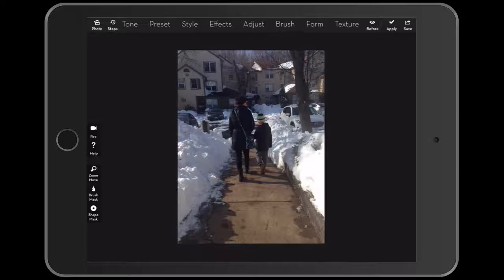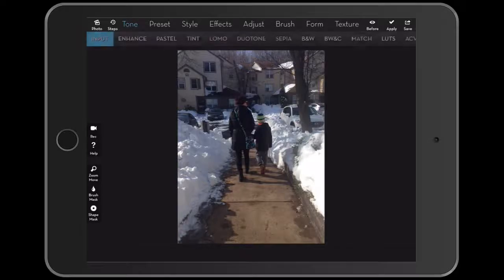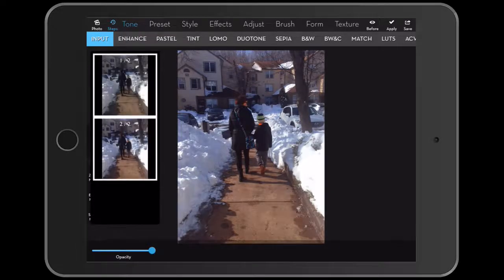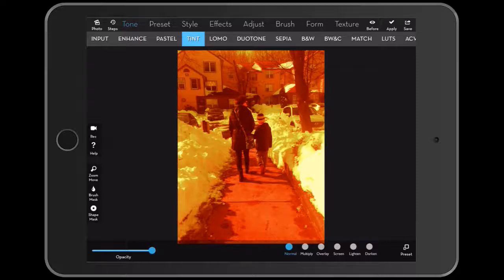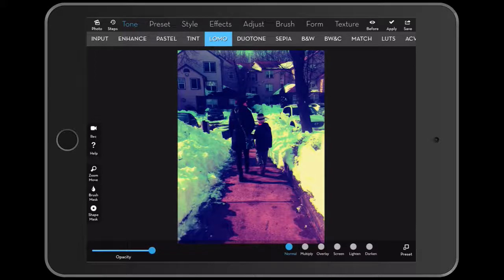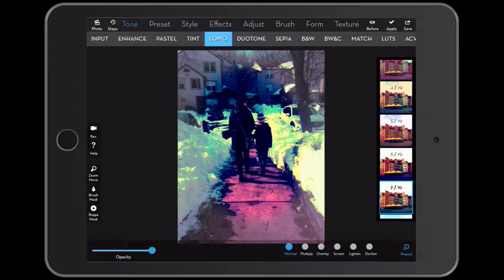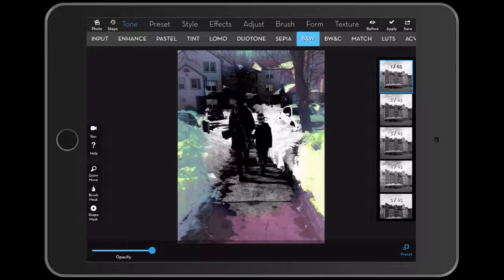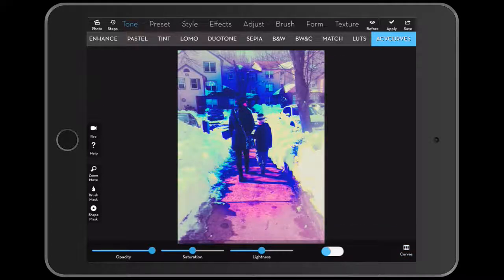Using the iColorama App to Enhance Your Mobile Photos Part 1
Check out this walk through from one of our peers, Jana, on how she uses the iColorama app to enhance her mobile pictures.  She loves to use it and there are lots of features!  So many that she even made two videos.  Check it out!